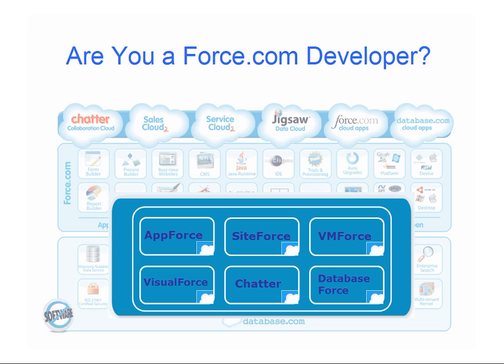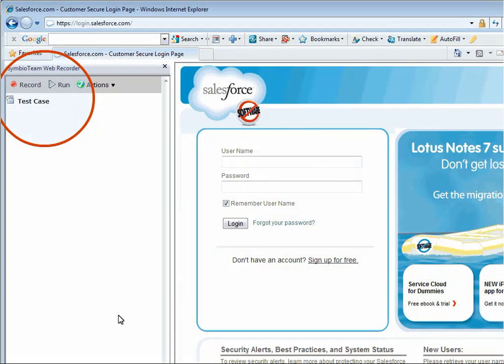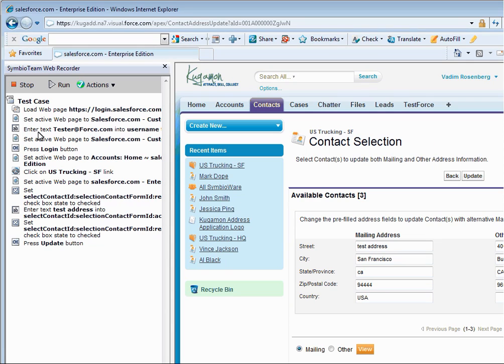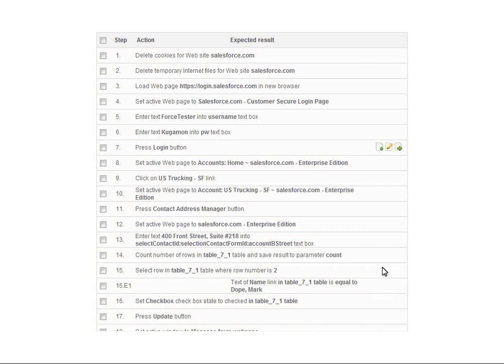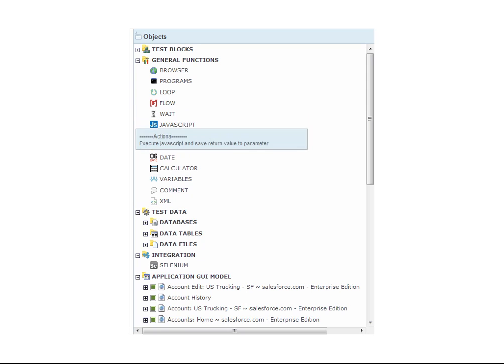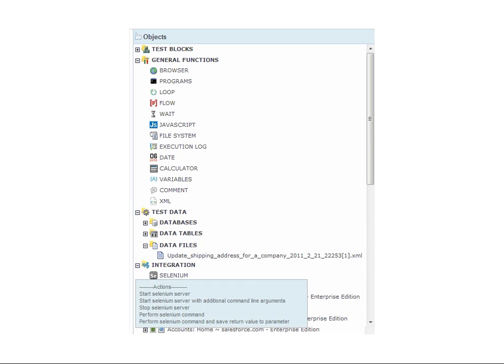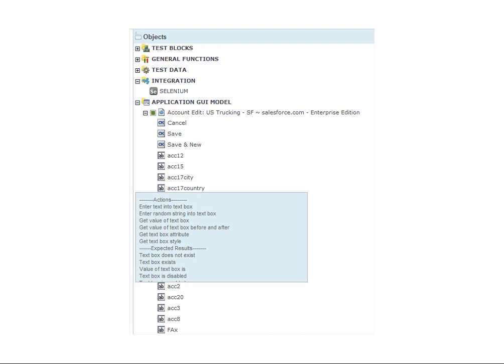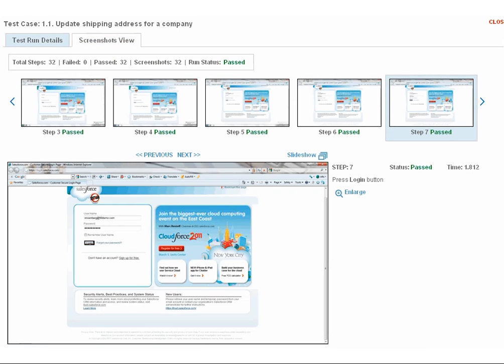Force.com SymbioTeam Demo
This is a self-running demo of SymbioWare SymbioTeam for Force.com developers. SymbioTeam provides automated functional testing, application load testing, and in-production performance monitoring for Salesforce.com, Force.com, and VisualForce applications and Web sites.